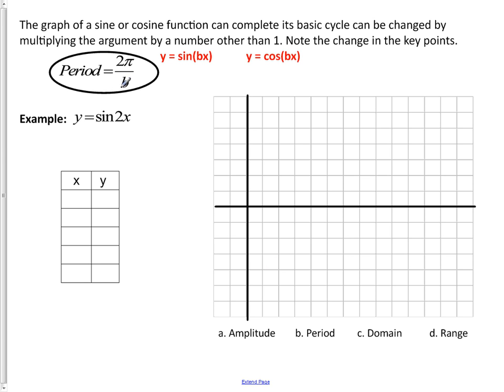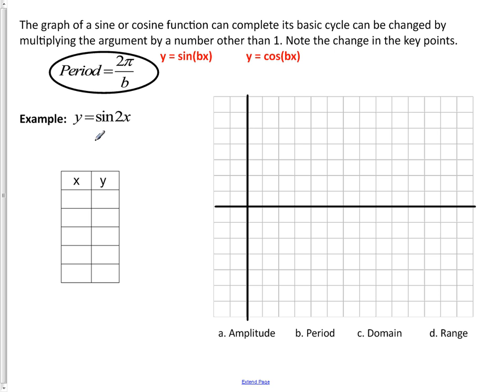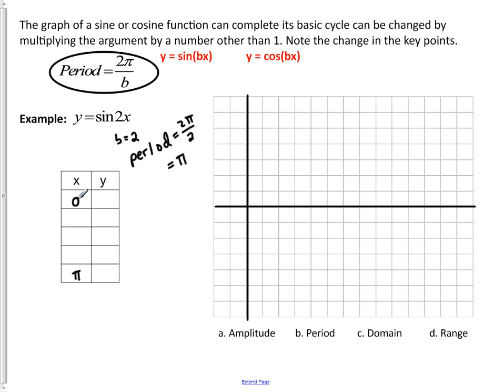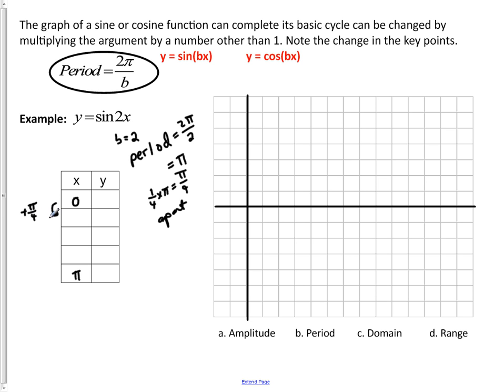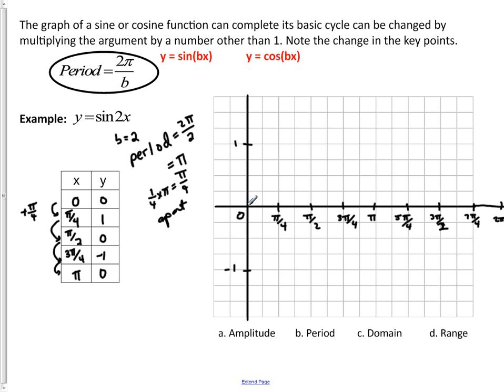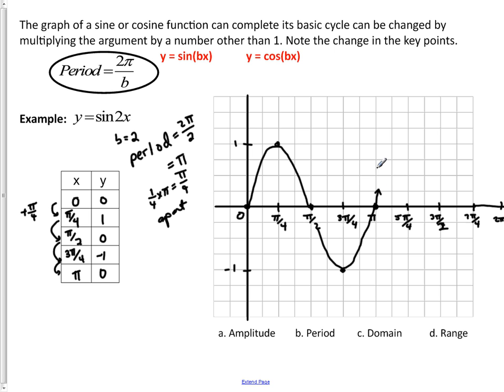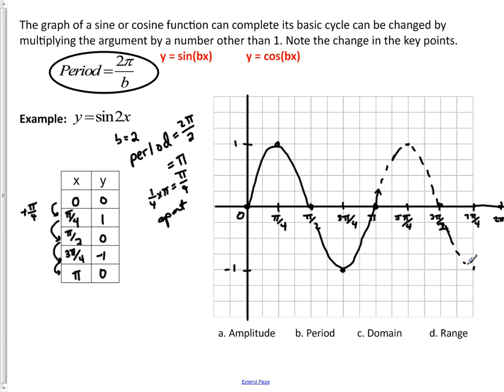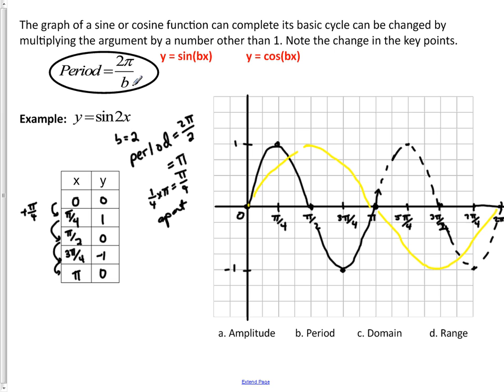95f GraphSineCosine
An example with a change in period